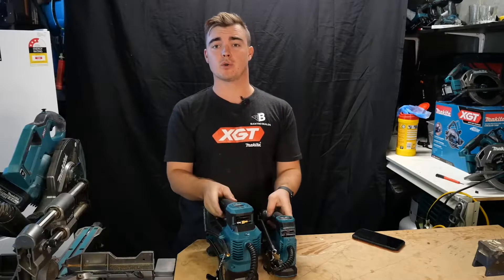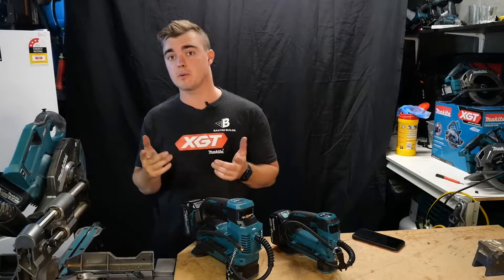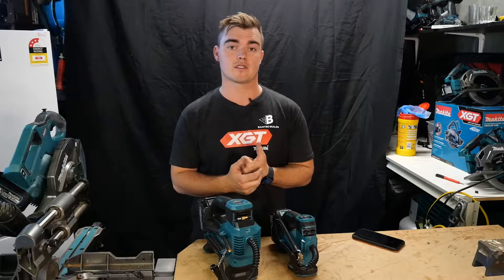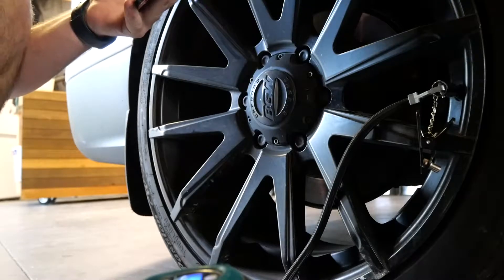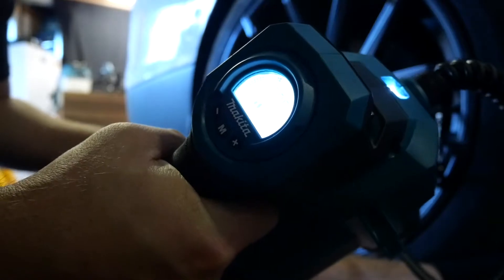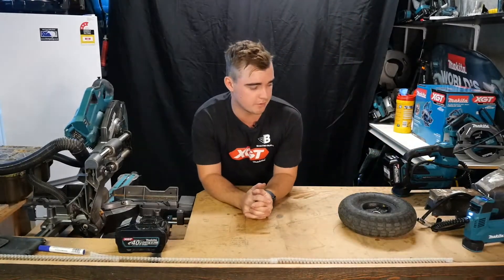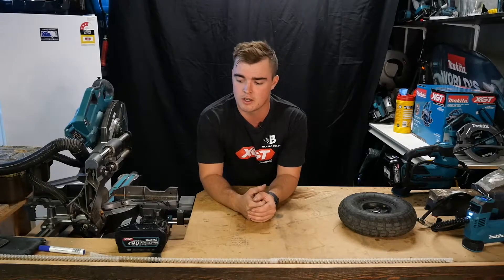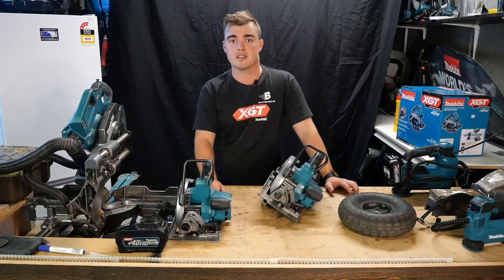IS THE NEW 40V TYRE INFLATER ANY GOOD??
A comparison review between the 18V and 40V tyre inflators.
In this review i test them side buy side pumping up my work van tyre and your typical bike tyre and wheel barrow wheel.

follow @bantro_builds on instagram for more content!

Onehunga Powertools (Auckland, NZ)- for your best deals and service around town!